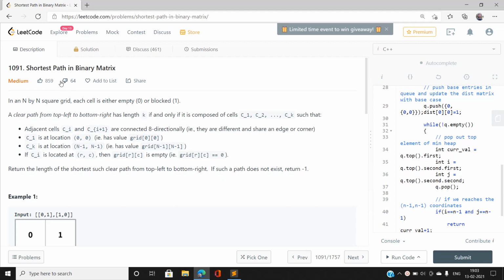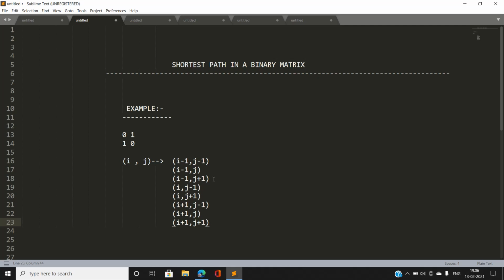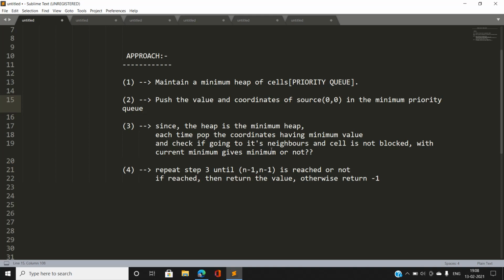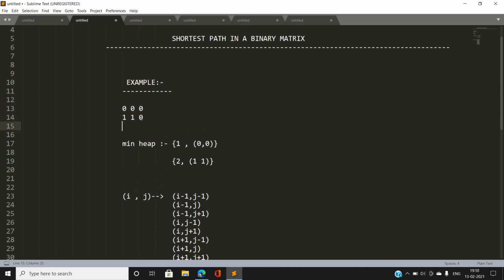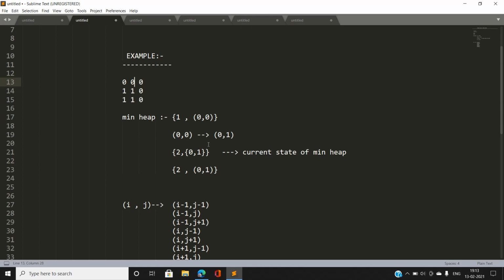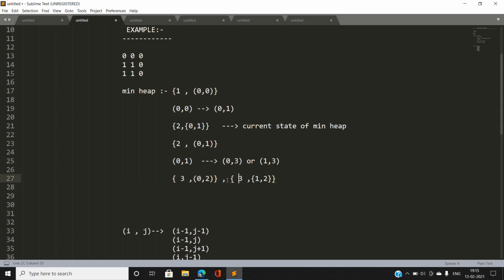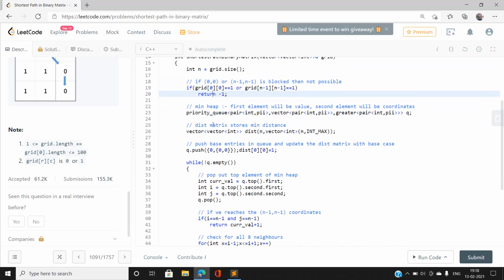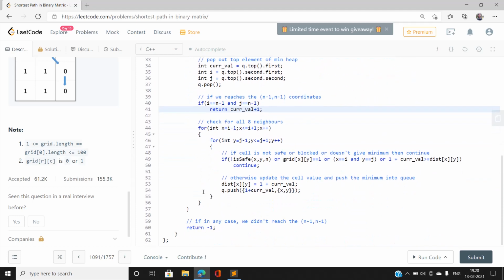SHORTEST PATH IN A BINARY MATRIX | LEETCODE EXPLORE | DAY 13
Here is the detailed solution of LEETCODE DAY 13 SHORTEST PATH IN A BINARY MATRIX Problem and if you have any doubts , do comment below to let us know and help you.

Timestamps:-
Introduction:- 00:00
Explanation of Problem:- 00:12
Approach :- 03:10
Explanation with example :- 05:10
Code:-  14:00